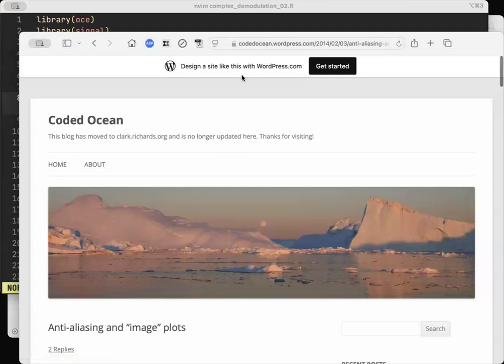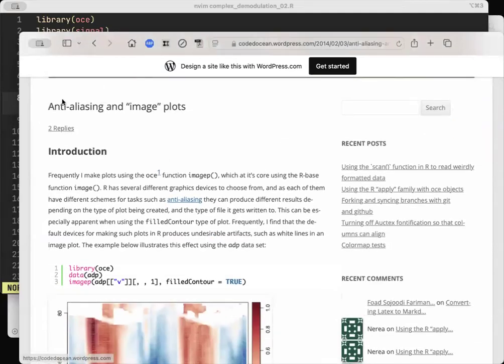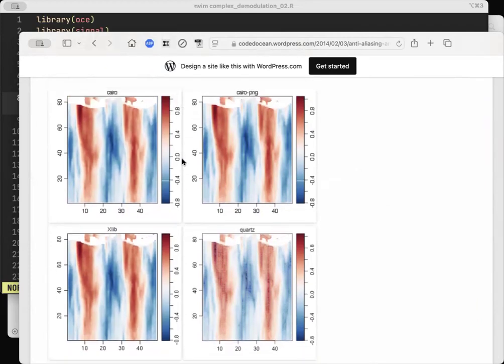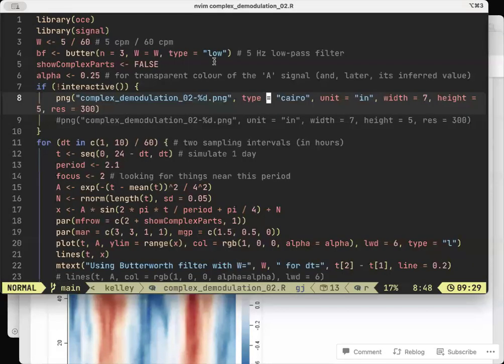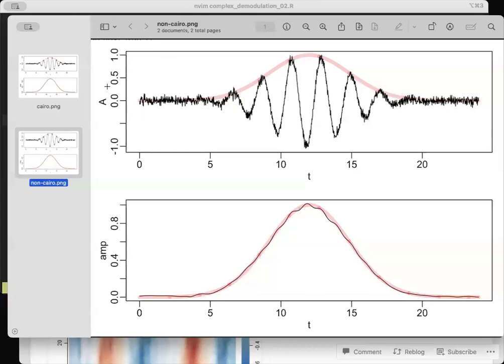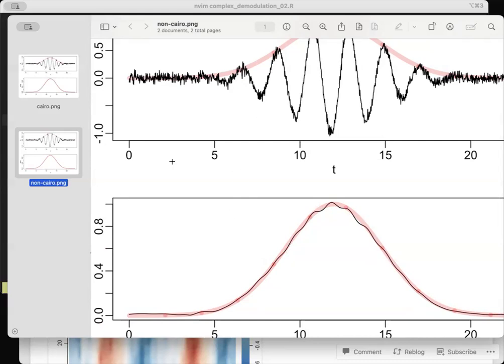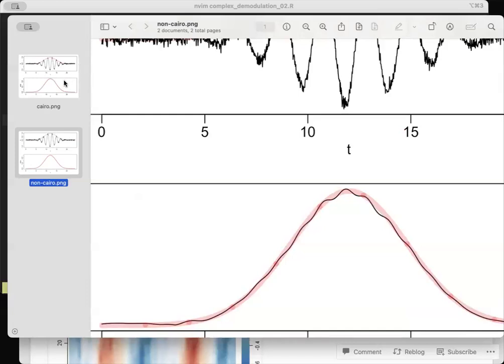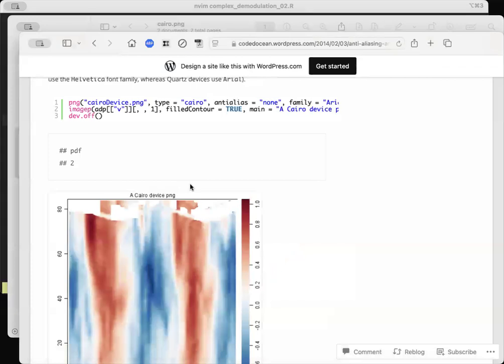Suggestion: use type=cairo in R png() graphics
There are pros and cons to the various settings for R graphics (for more, see Clark Richard's 'coded ocean' blog on wordpress, mentioned in this video). Here, I show one that is a bit subtle, with spurious dots appearing on graphs.